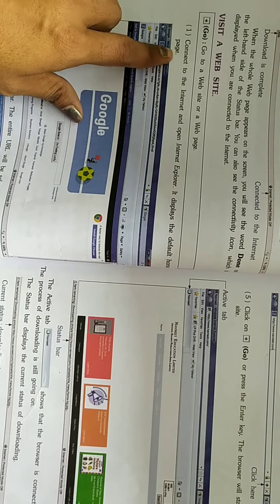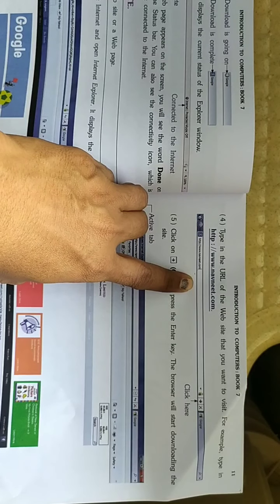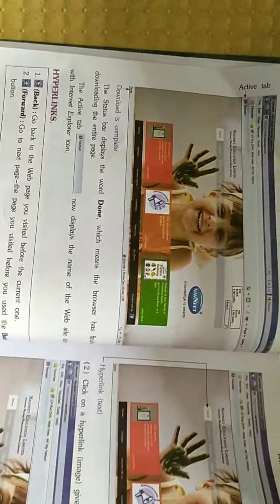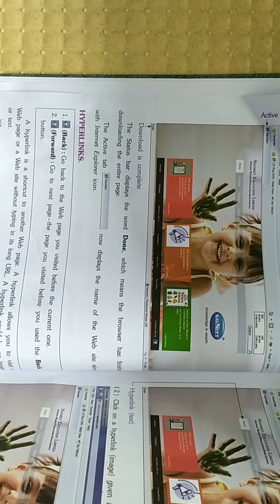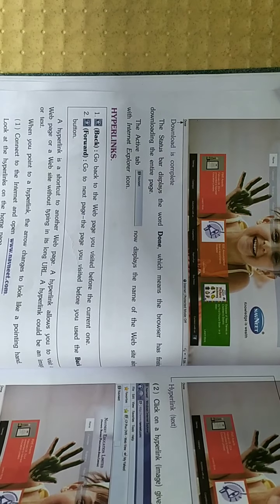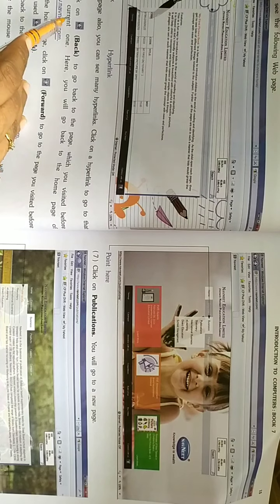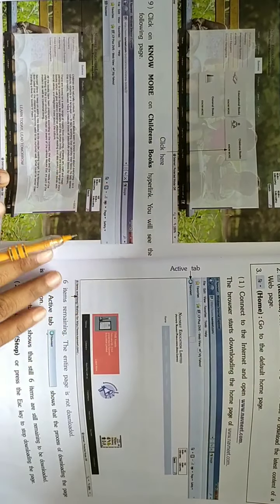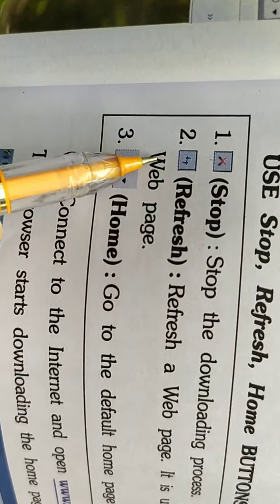7-a computer ch-1